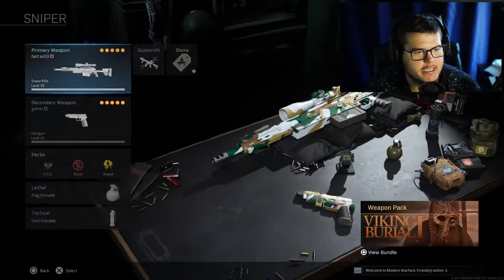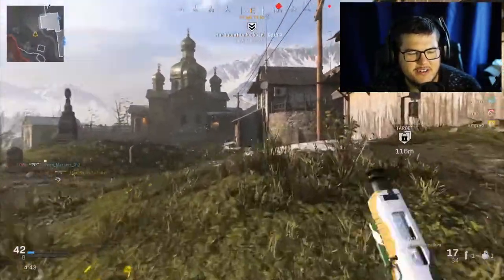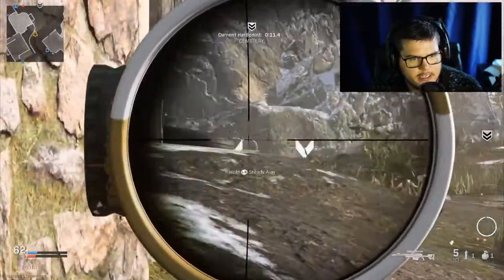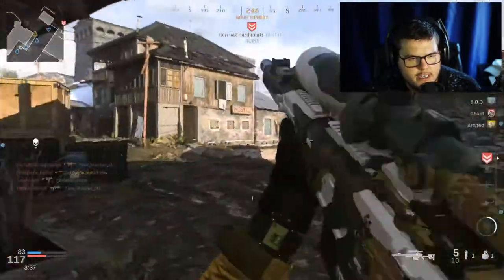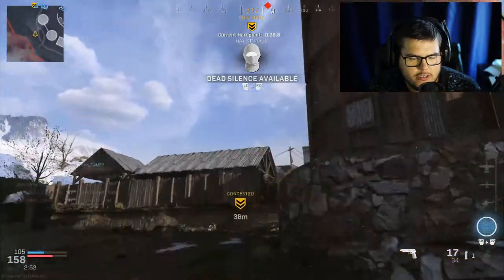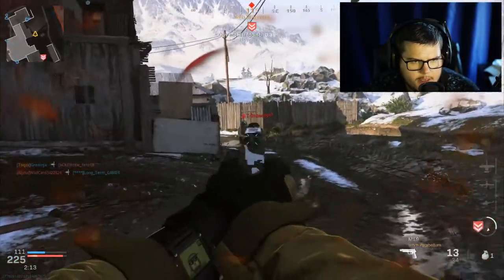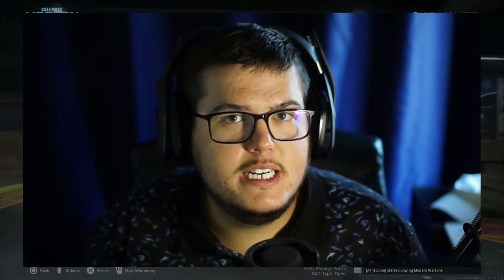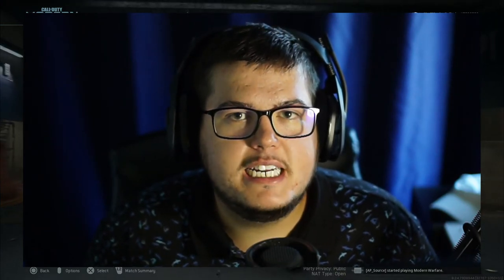Can I Get The M19 Gold Already?! (Call of Duty: Modern Warfare)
Trying my best to get the m19 gold playing some hardpoint in call of duty modern warfare. I miss shipment but also am glad it's gone. Stream tonight at 9pm EST!